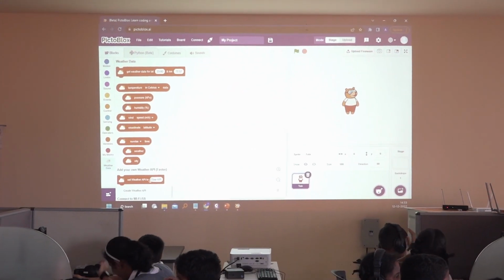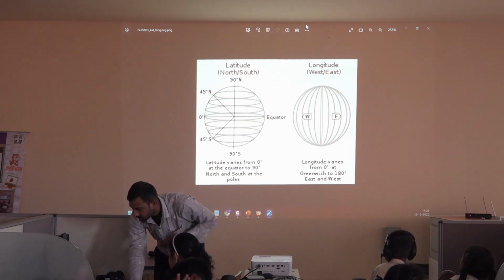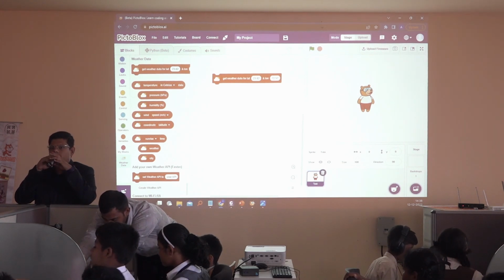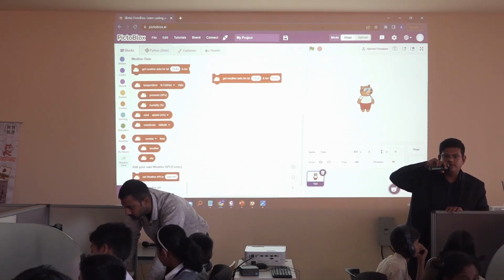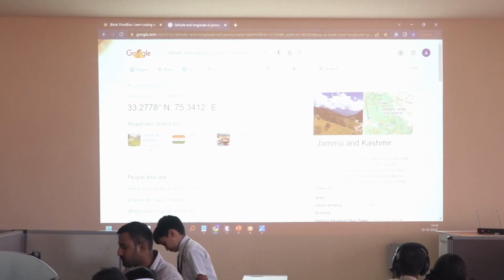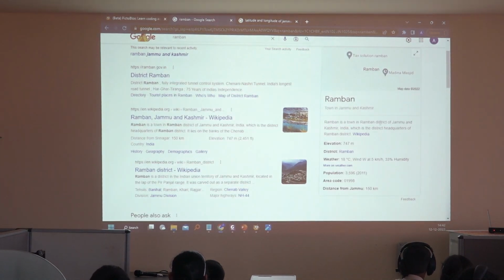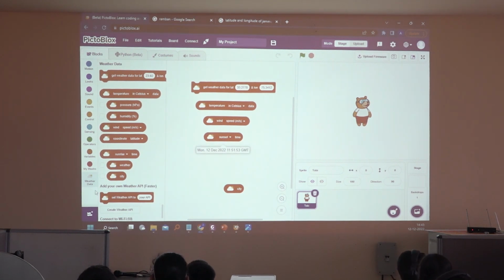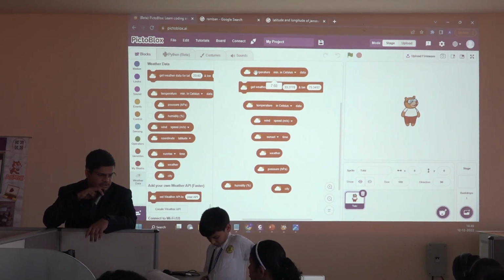Day 2 - 3. Weather Data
The Project Management Unit (PMU), Coding and Robotics Education in Schools along with their Education Partner STEMpedia started a 2-Day Phase I “Goa Codeavour 2022” Teacher - Student Orientation Programme for selected 40 students studying in class VI to class VIII and 20 teachers from across the entire state of Goa. The two-day training is scheduled on 11th and 12th December 2022 from 09:30 am to 05:30 pm at the Computer Room, SCERT, Porvorim.